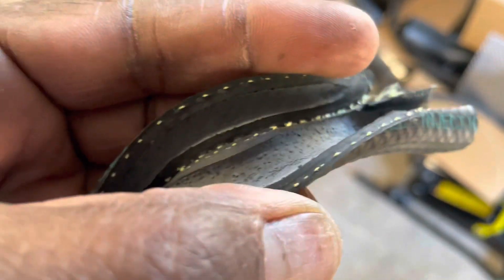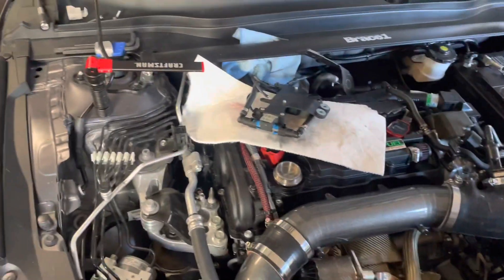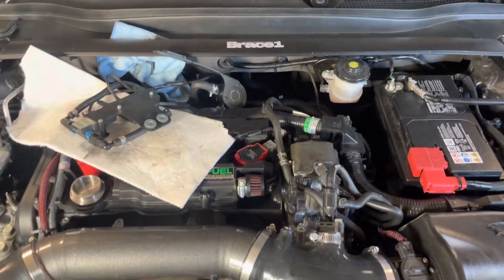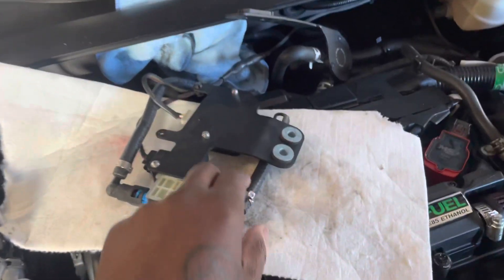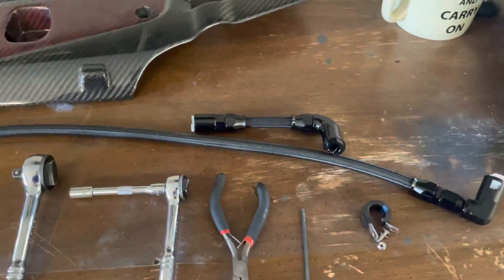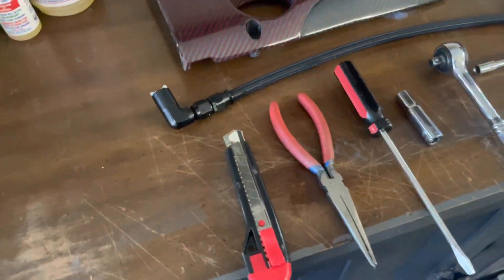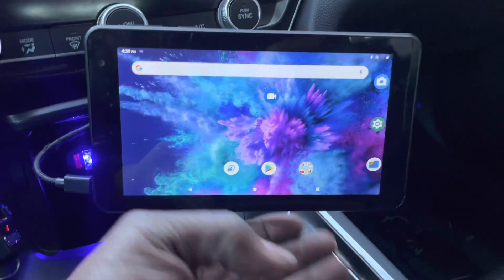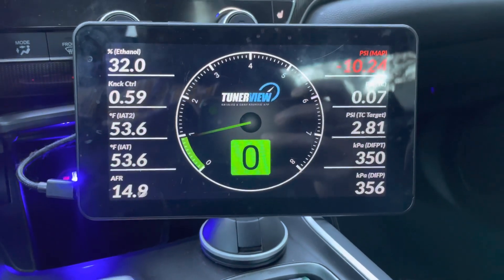Does your Honda Accord Flex Fuel Kit Hoses Look Like This?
I upgraded my Flex Fuel hoses to PTFE because the ones included in the PRL Flex Fuel kit have been prone to deteriorate and clog the HPFP.

Current Mods:

FULLRACE/Borgwarner  EFR - 7163
Skunk2 4Bar Map Sensors
FULLRACE DP
Frontpipe
Intercooler
HPS/ Custom Charge pipes
Ethanol kit/ PTFE hoses (E40 blend)
DW300c LPFP
Fuel Pipe Mod (1/16)
Acuity Reverse Flow Hoses
MSD Coil Packs
NGK Ruthenium plugs
Mishimoto Oil Catch Can
K&N Vent Breather Filter
High Volume Intake
Titanium Inlet
Ktuner V1.2 (pro-tuned) IMW
Brace1 Strut Tower Bar/ Lower Front Brace
Hasport Upper Torque Mount
Hasport Lower Engine Mount
Eibach Pro-Kit
Tein Adjustable Struts
Wilwood 12.9 light weight BBK
SPC Forged Aluminum Camber Arms
Full custom exhaust